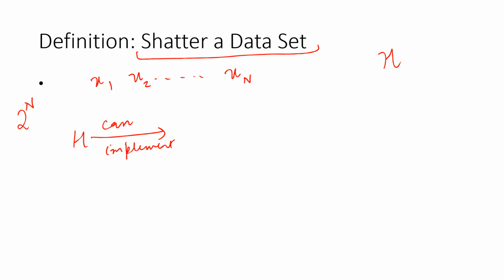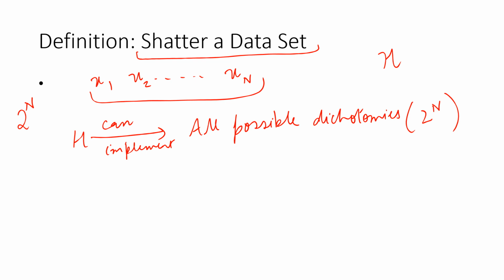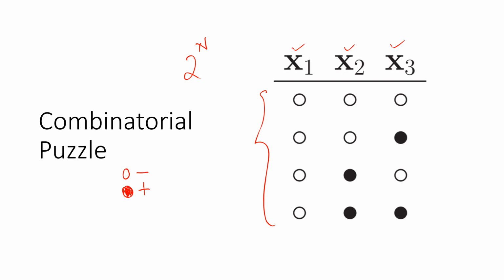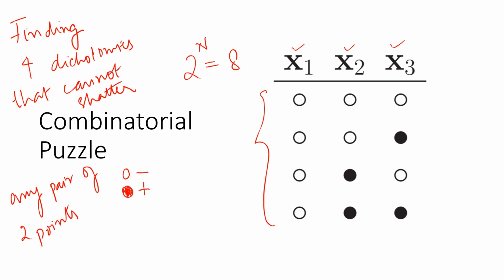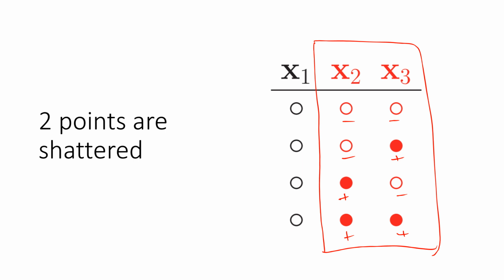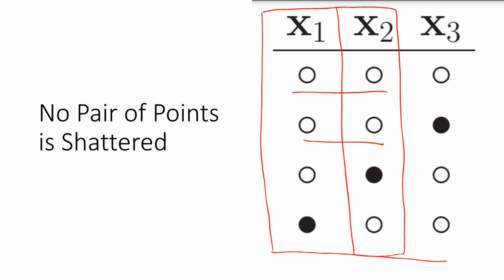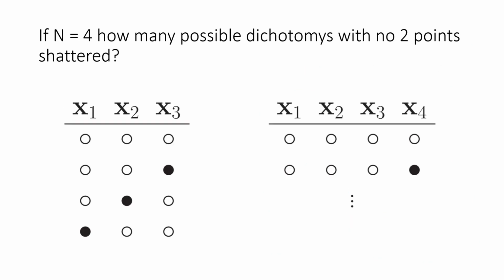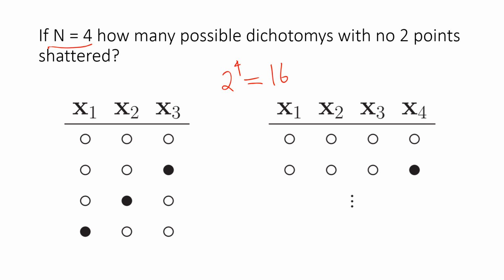Lecture 5 - Part 5 - Combinatorial Puzzle